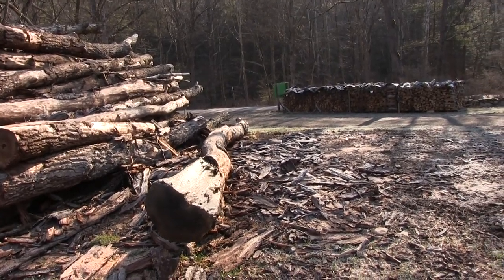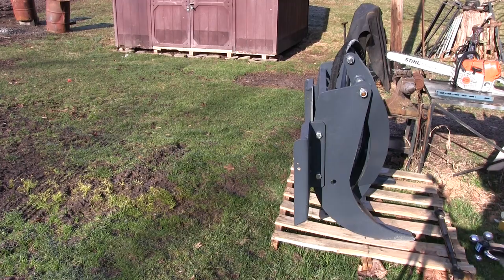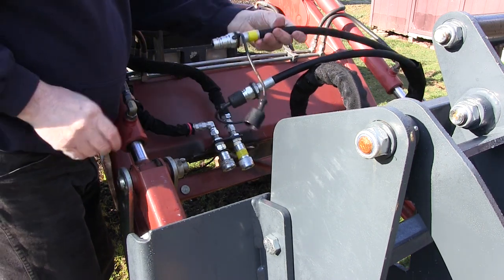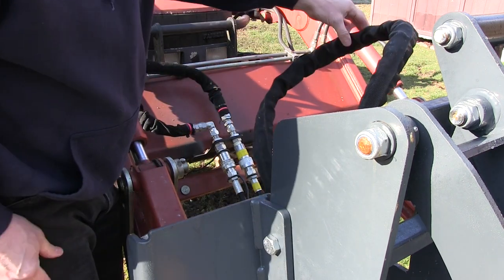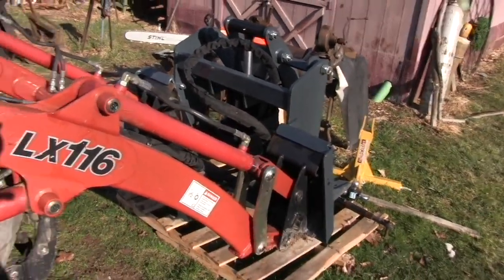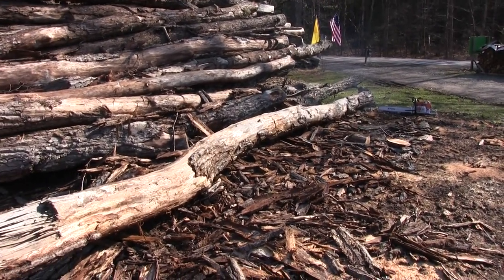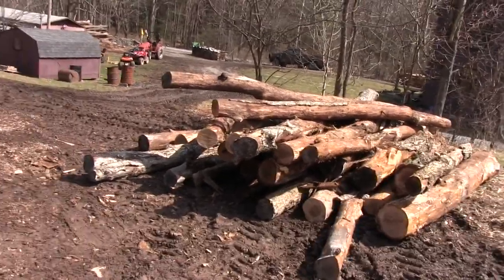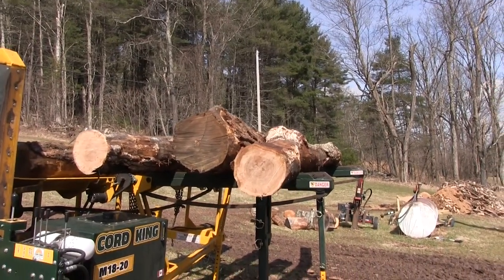Staging logs with the Frostbite grapple - 050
Getting some logs staged for processing.
Spending some more time using the new Frostbite grapple.

Equipment in use at Millstone Firewood

Cord King M18-20 Firewood Processor
Cord King CV-12 Integrated Conveyor

Case IH D40 Tractor
LX-116 Loader